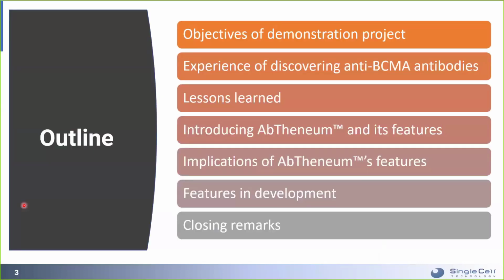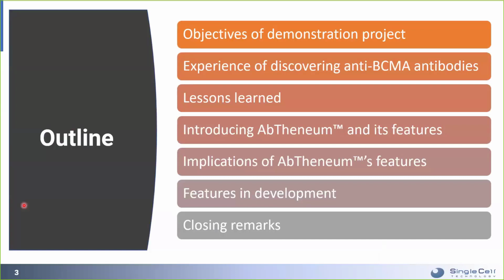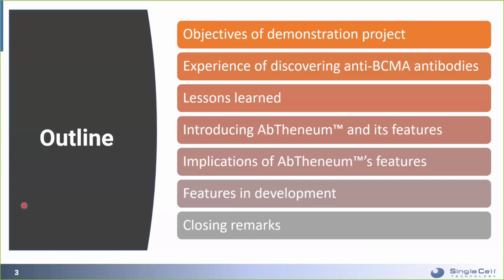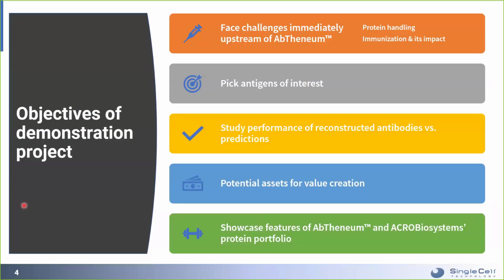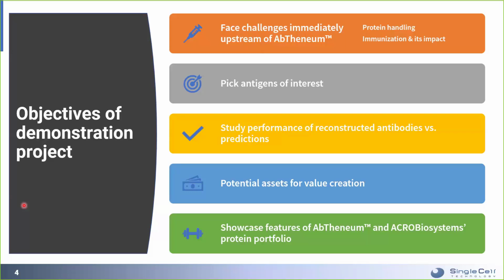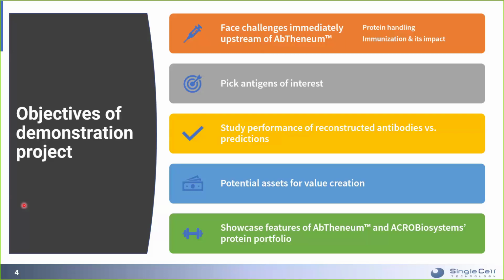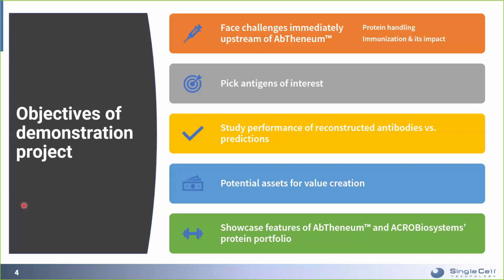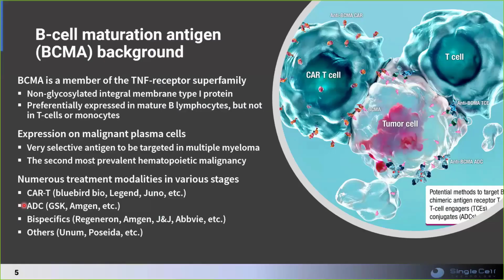Single Cell Technology Abtheneum Discovers Rare Hits Webinar Preview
BCMA is becoming recognized as a promising target in multiple myeloma. In particular, BCMA-specific CAR T cell therapy is becoming an exciting and promising area of research. In this presentation, we will show exciting new Anti-BCMA Antibody candidates discovered using SCT’s AbTheneum platform. We will be sharing data from validation tests including ELISA, cell-binding by flow cytometry, affinity measurement using BiaCore, and ADCC activity. The discovery of these high-quality and therapeutically relevant antibody candidates highlights some of the power in AbTheneum. AbTheneum is SCT’s antibody discovery technology platform. We screen thousands of antibody-secreting cells for binding characteristics and sequence all the cells to return native heavy and light chain sequence pairs correlated with the binding activity for each cell. AbTheneum screening assay is flexible and can be customized for your target to find cross-reactivity, epitope binning, subclass characterization, and more.